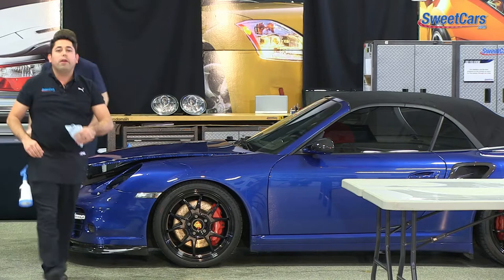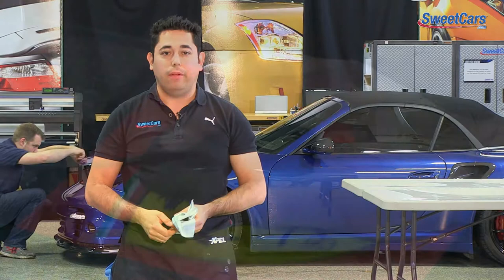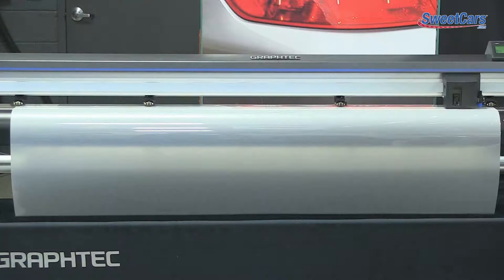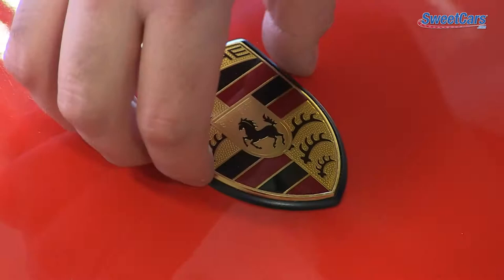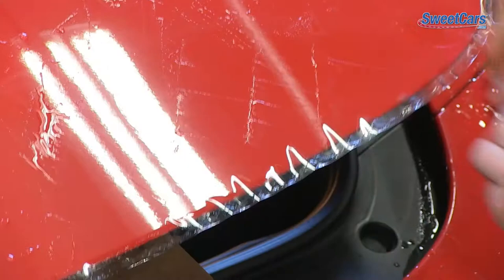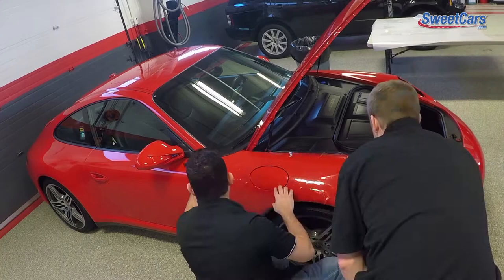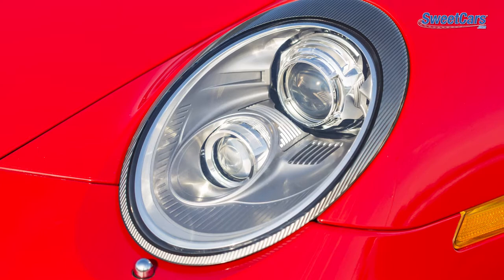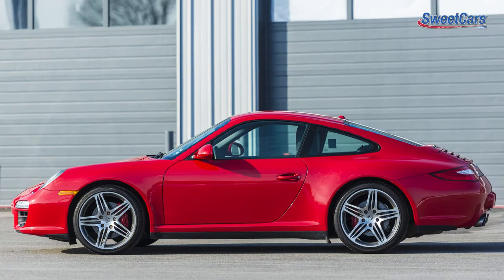XPEL Ultimate Paint Protection Film, Available at SweetCars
Mike Cardenas gives you walk through of what goes into an XPEL installation at SweetCars. With a 10 year warranty, self-healing properties and performance that's hard to beat, our master detailers can install the XPEL their attention to detail for an impressive installation. SweetCars is Northern Indiana's first and only exclusive Factory Trained/Authorized XPEL Installation Center.

SweetCars, LLC. is Northeast Indiana's leading independent dealer of low-mileage luxury, performance, and exotic vehicles. We offer award-winning detailing services as recognized by the duPont REGISTRY as one of the Top Detailers in North America. SweetCars offers premier maintenance services for foreign and domestic vehicles. Visit our showroom today and let SweetCars help you find your perfect vehicle. Be sure to check out our automotive products from brands such as Griot's Garage, Sonax, and Chemical Guys. We're located at 2404 West Jefferson Blvd., Fort Wayne, IN.